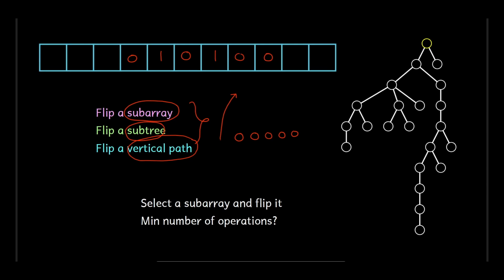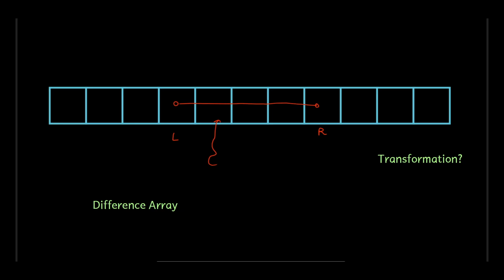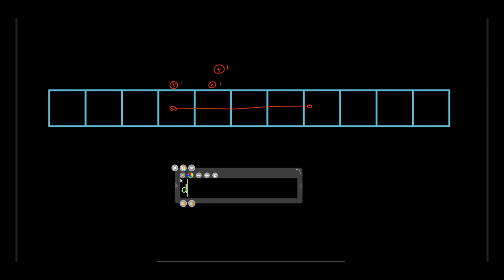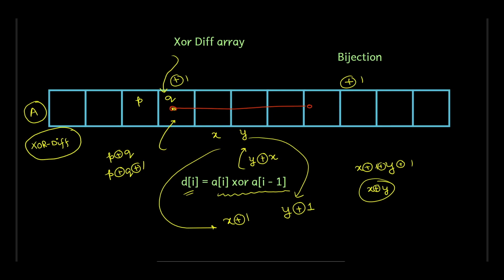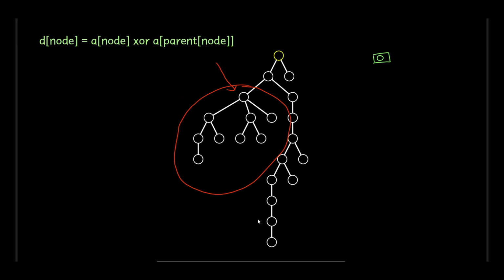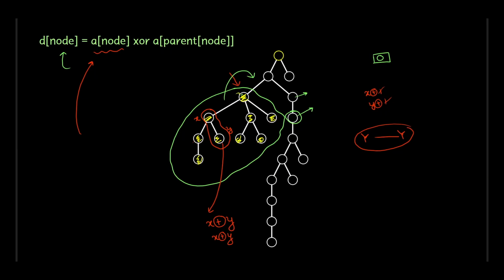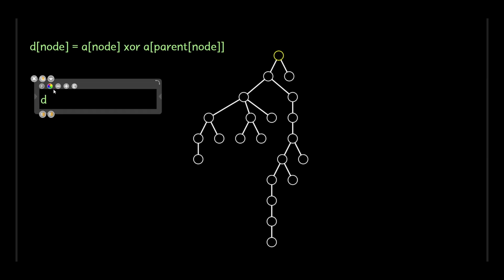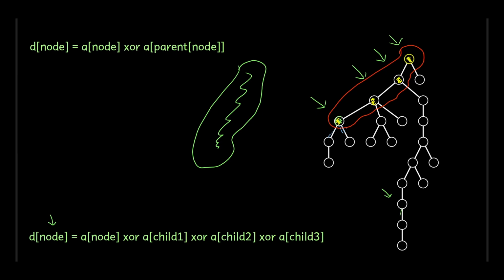Techniques to flip subarrays, subtrees, and downward paths on a tree